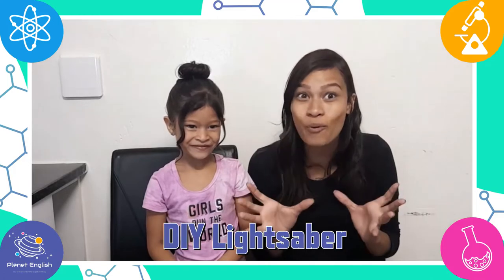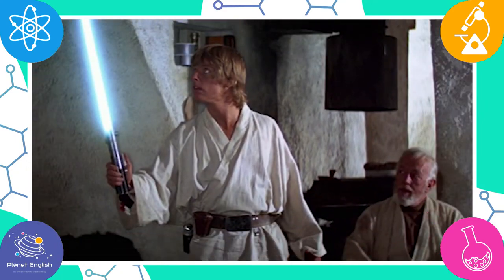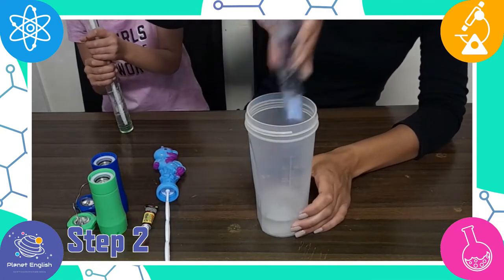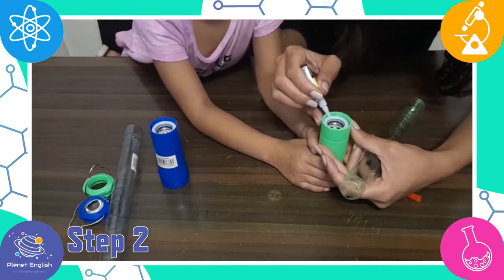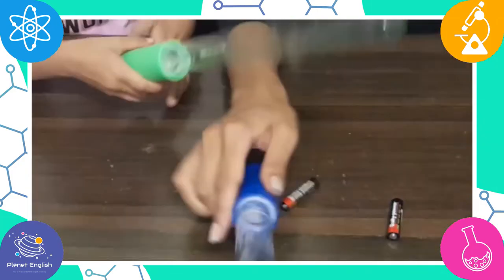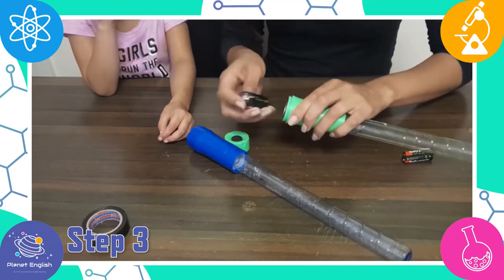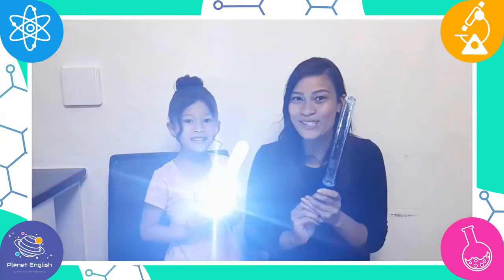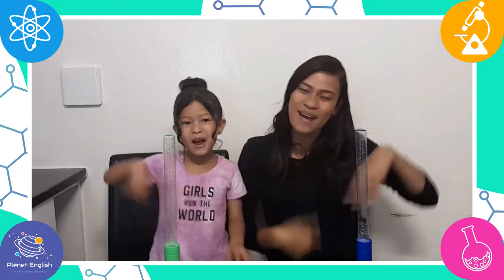DIY Lightsabers | Kids Science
In this fun and easy science experiment for kids, our 'Fantastic Science' teachers demonstrate how to make lightsabers from the Star Wars films. Explore Planet English science lessons entertain your children while they do science experiments in English. Watch our latest science video and try this fun and easy science experiment in the classroom or at home now!

What you'll need:
A flashlight
A large bubble wand
Electrical tape
Batteries
Superglue

⏲️TIMECODES⏲️
0:00 - Intro
0:39 - You will need
1:03 - Step 1
1:23 - Step 2
2:55 - Step 3
3:22 - Step 4
3:56 - Let’s play!
4:24 - Thank you for watching.

SOCIAL